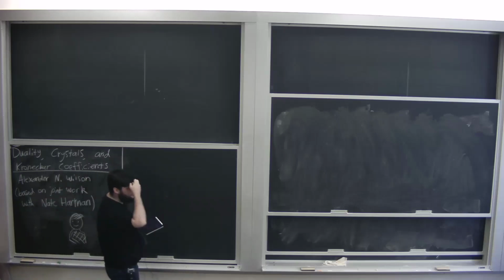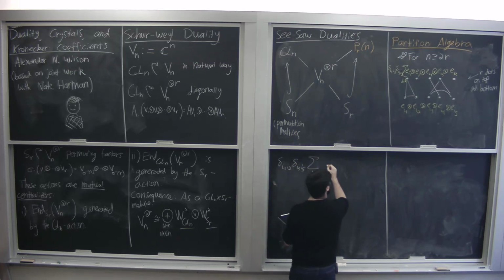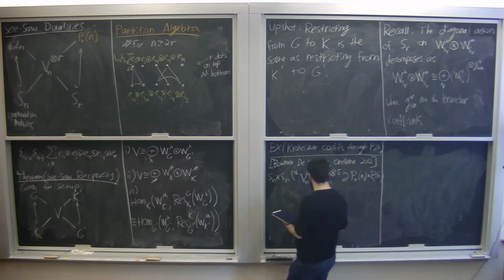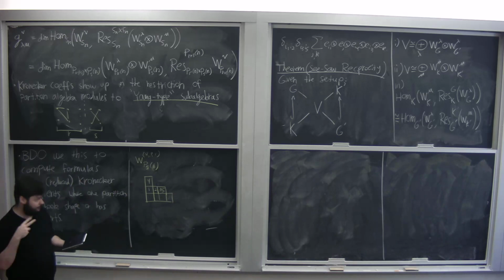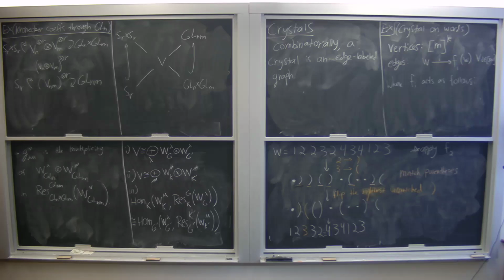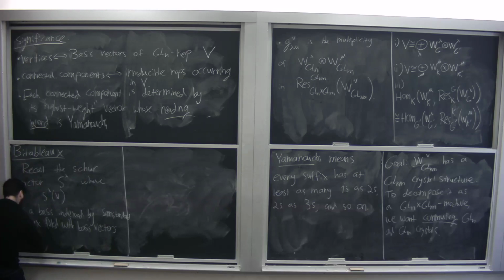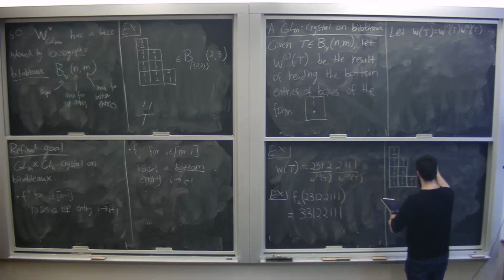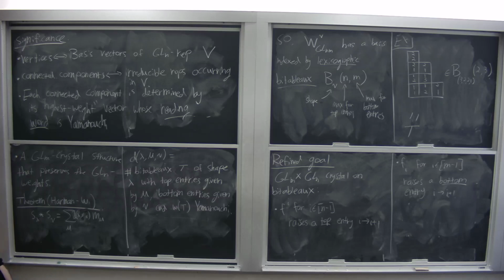Duality, Crystals, and Kronecker Coefficients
Alexander Wilson (York U)
Friday, February 13, 2026